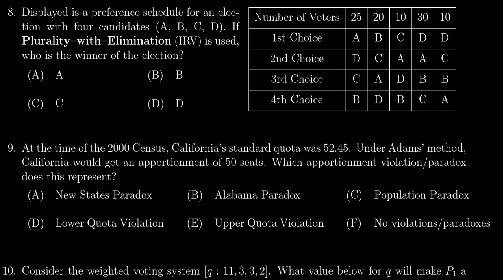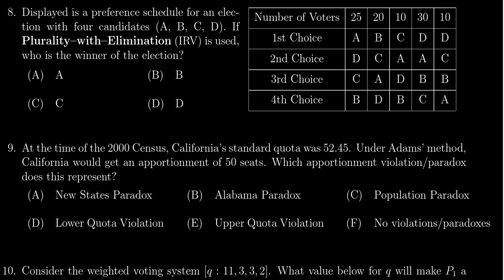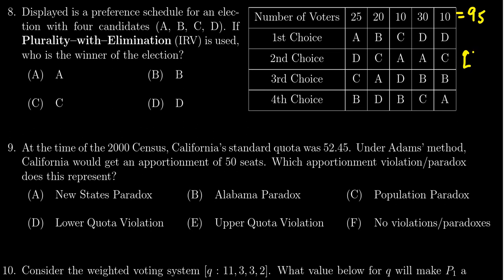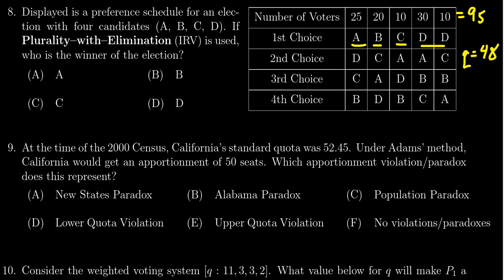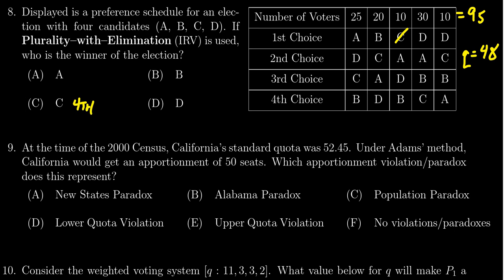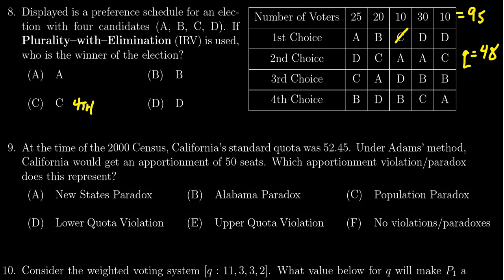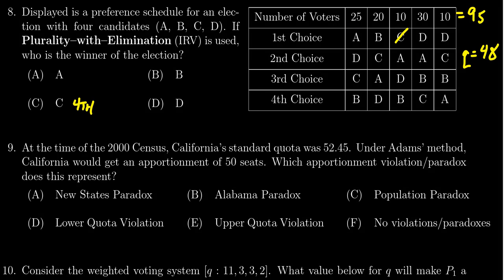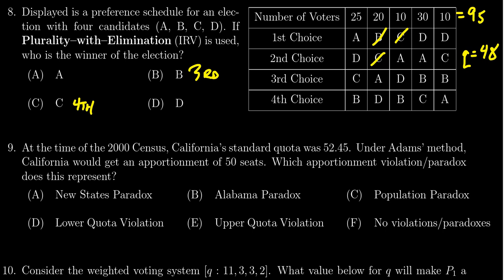Math 1030, Exam 3 - Question 8 (Ranked Choice Voting)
We determine the winner of an election using Plurality-with-Elimination method.